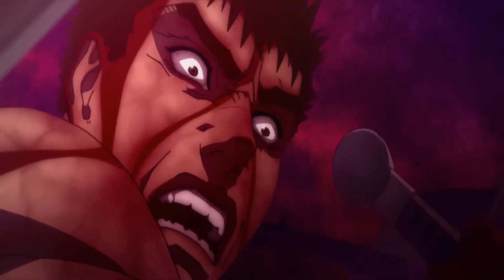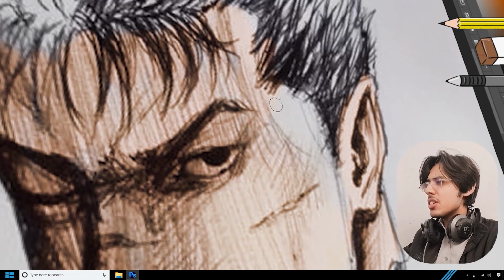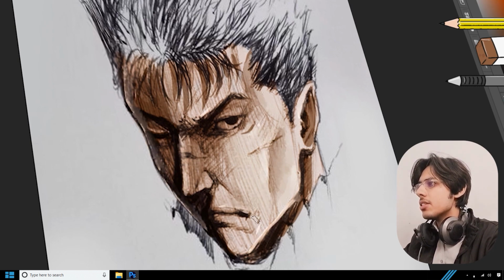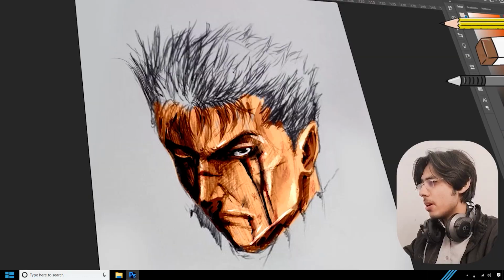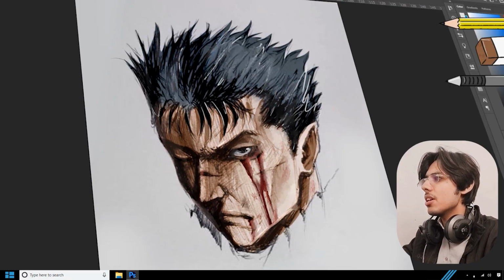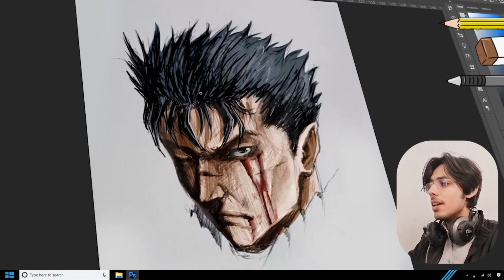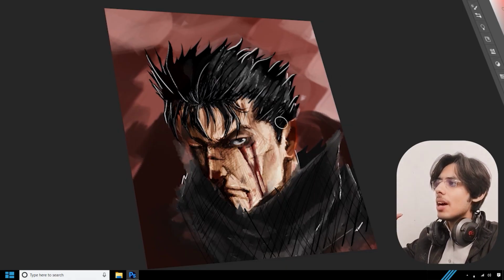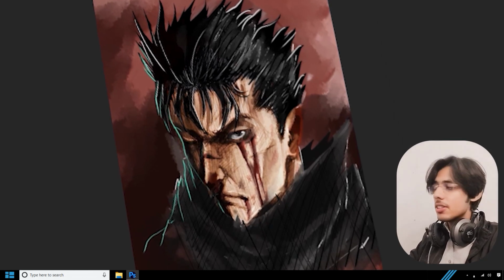Comic Artist Transforms Friend's Sketch | Coloring Guts from Berserk!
Hello, everybody! Moaaz here, and welcome back to yet another video!

I hope you're all doing well! As you've already read from the title and seen in the thumbnail, yes, I colored my friend's sketch of Guts. The moment I laid eyes on it, I fell in love with it. There was something about it that I couldn't look away from; I know it sounds surreal, but that's the truth lol

OH, ALSO, MOST IMPORTANTLY, THIS SKETCH WAS DONE BY MY GOOD FRIEND, LOUIS! You can find them here:

Show them tons of love! Louis is one of the artists I truly adore. Because of him, I found the inspiration to draw and paint after such a long time. Louis, if you're reading this, thank you, bro, for being such an inspiration and a great friend!

Also, I'm working on my anime! Here is a short clip I made!